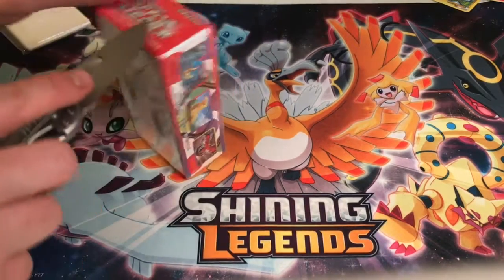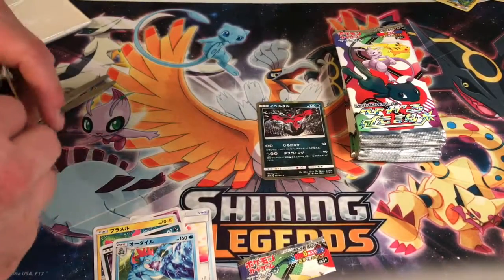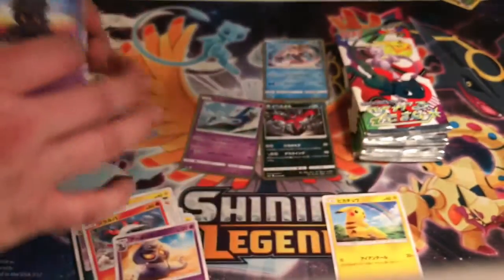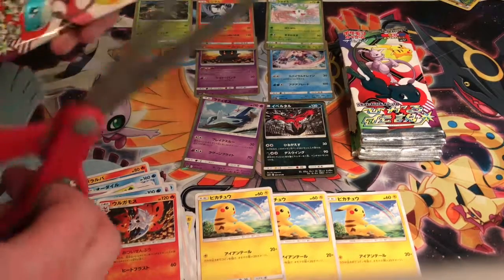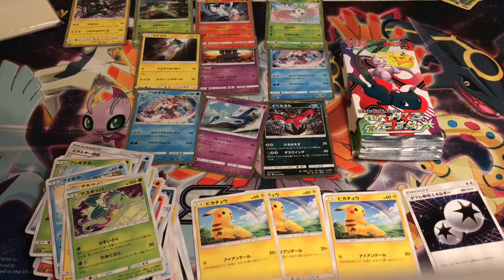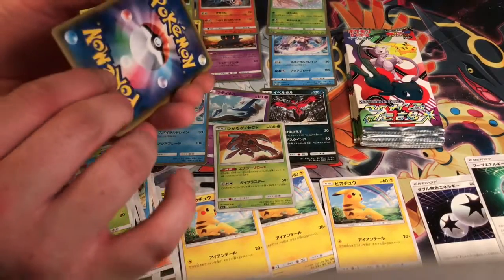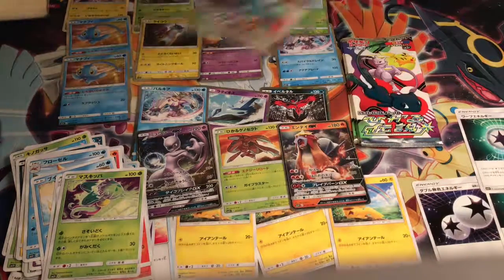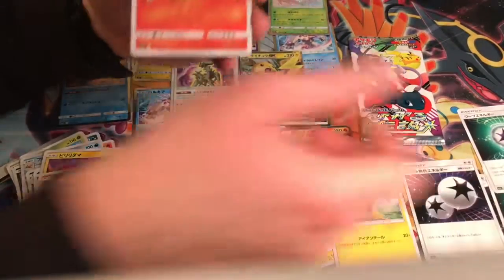Japanese Shining Legends Booster Box!!! DOUBLE SHINING CARD PULLS!!!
Shining Legends